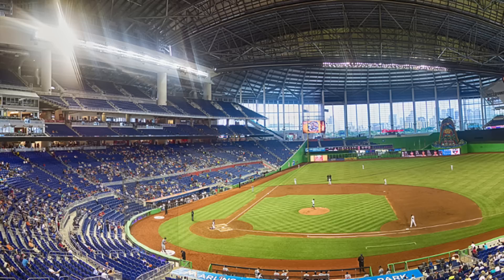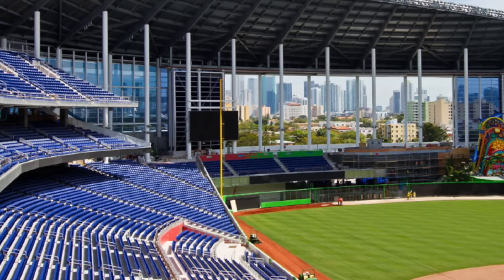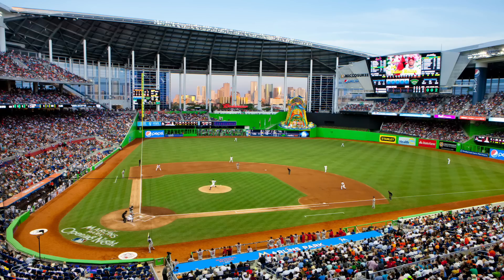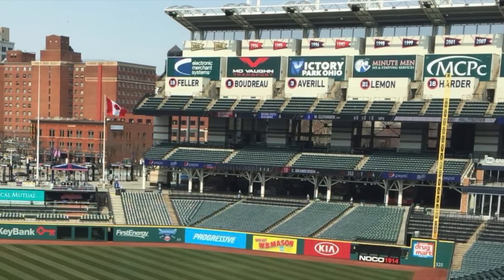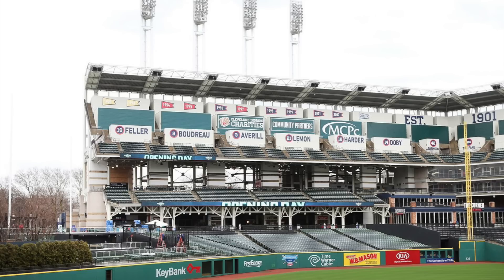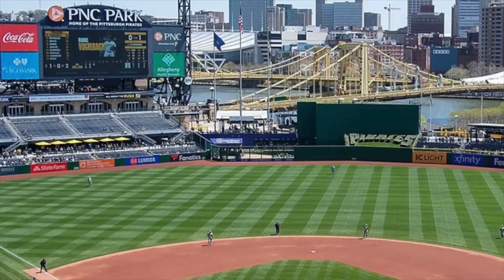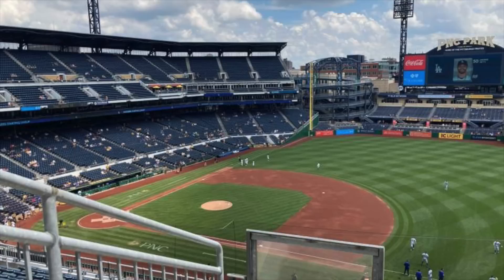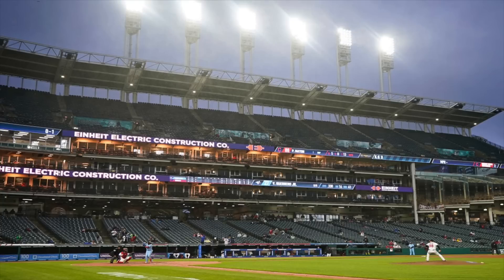Stadiums that got ruined by poor attendance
Discussing stadiums hurt by bad attendance